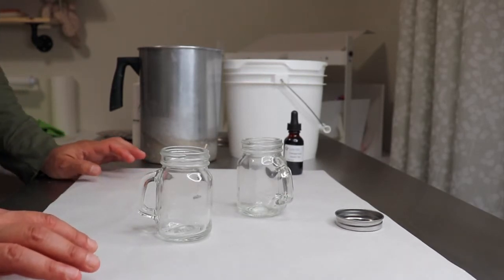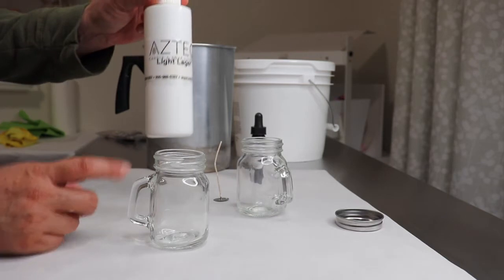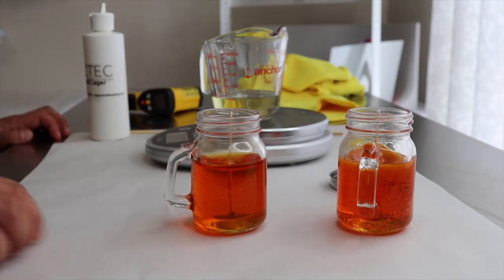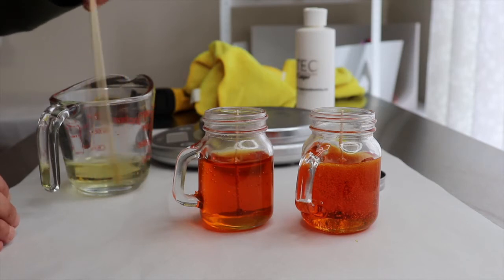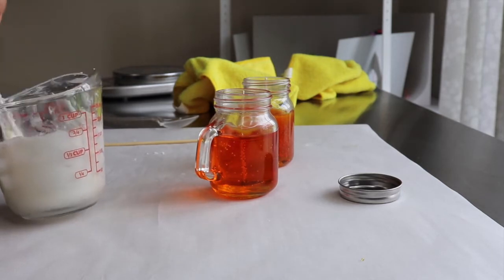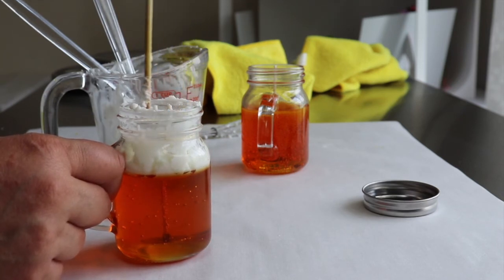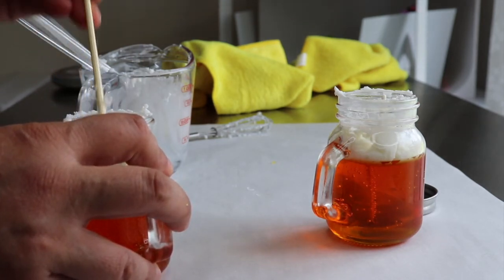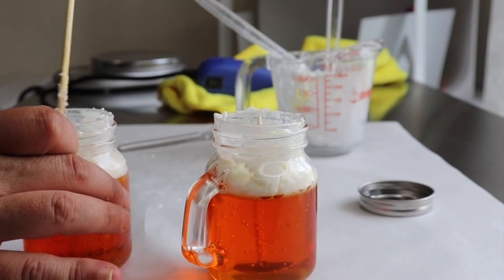Small Beer Mug Candle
Formula per jar:
70g Gel Wax
20g Soy Wax
2g (10%) Fragrance Oil on soy wax only
Color - half drop per container, you can also use a toothpick to get color

Tools:
4oz Mason Jars - best to buy at dollar tree or here’s a link for amazon